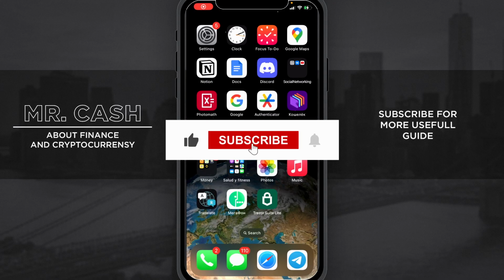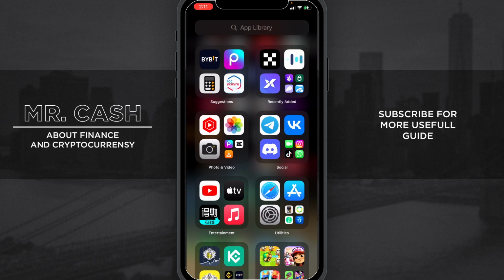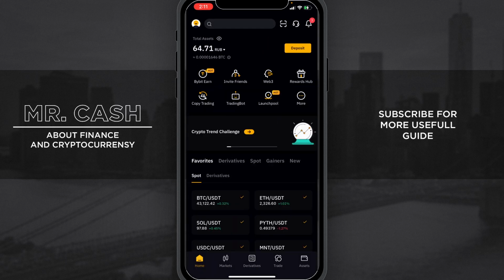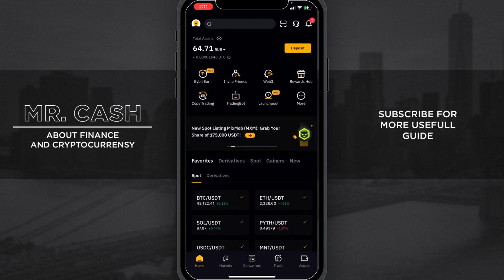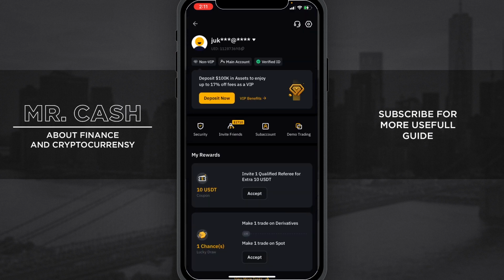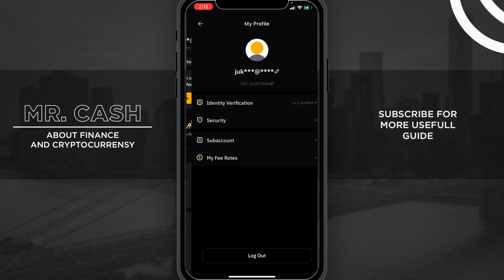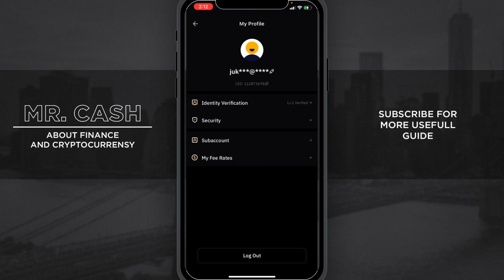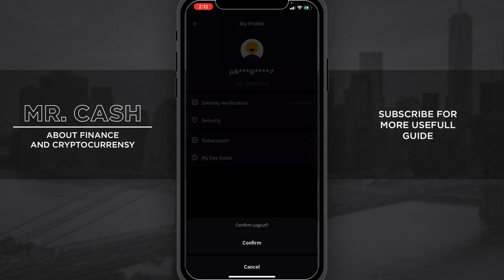How to Log Out of ByBit Account | Full Step-by-Step Settings Guide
In this video I'll show you step-by-step guide How to Log Out of ByBit Account

0:00 - Intro
0:05 - How to Log Out of ByBit Account
1:00 - End